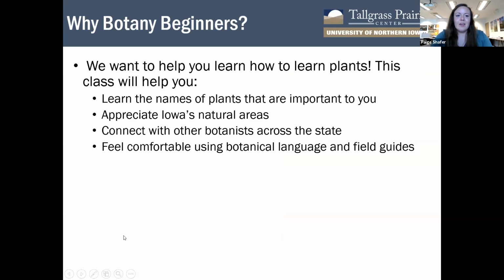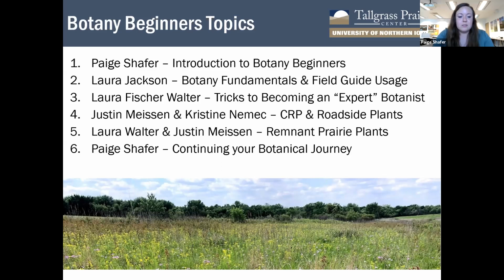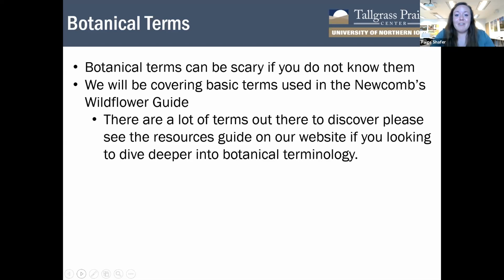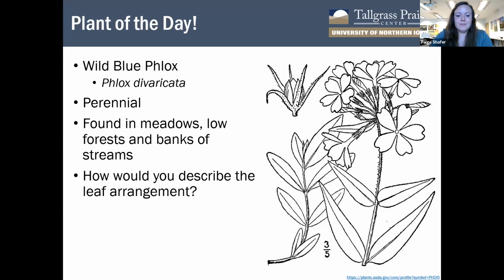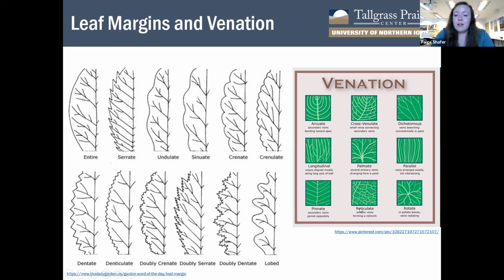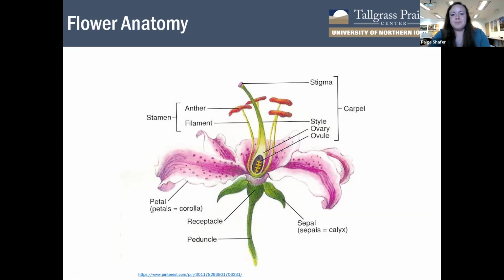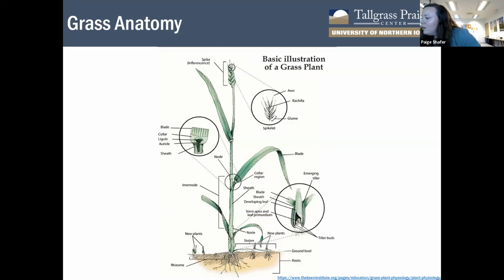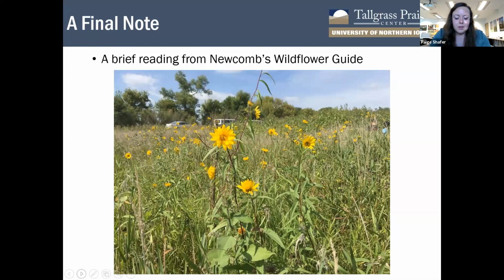Botany Beginners: Exploring Iowa's Native Plants - Lesson 1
Botany Beginners: Exploring Iowa's Native Plants is a an online course for those who wish to learn how to identify native plants. This course has been designed for beginners, but all skill levels are welcome.  Instructor Paige Shafer introduces the course and botany fundamentals in this recording.